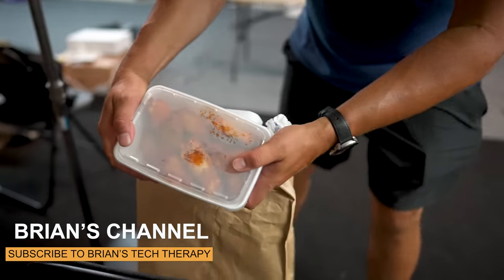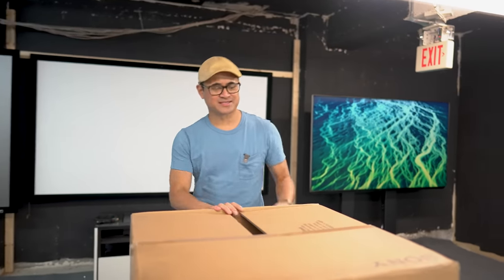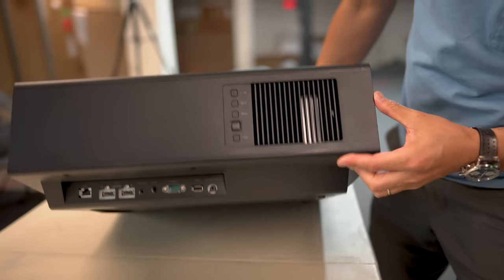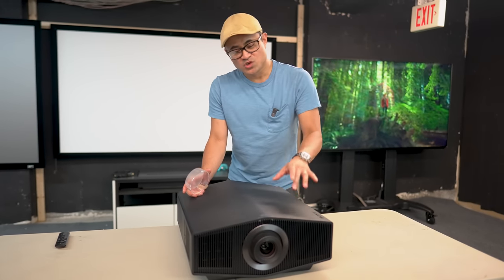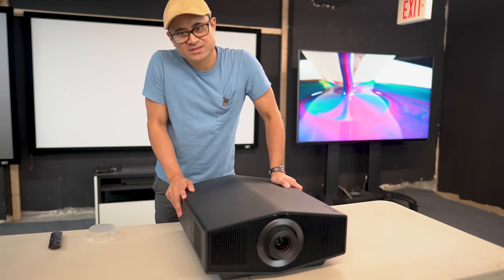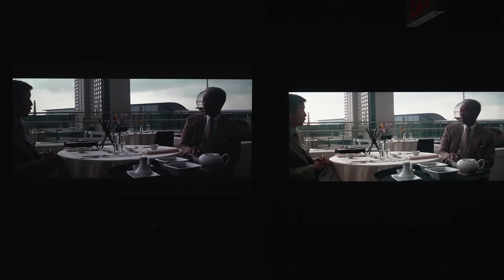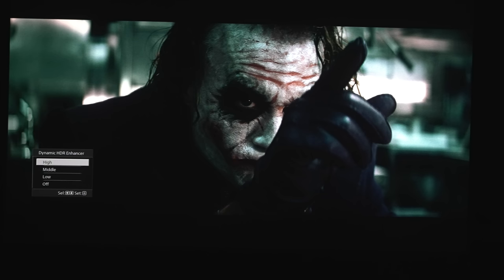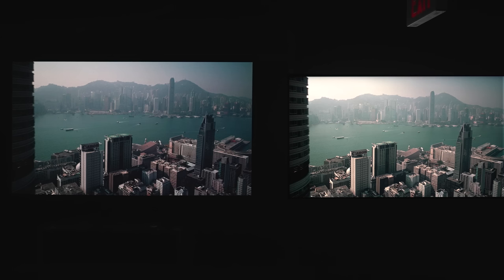Sony's Best TV & Projector! Sony XW7000ES vs Z9K MiniLED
Shane and Brian compare the Sony Z9K vs the Sony VPL-XW7000ES projector.

Value Electronics
35 Popham Road

JVC NZ7:
Sony 85X95K:
McIntosh MC255
McIntosh MC257
*ACCESSORIES*
Niagara 3000:
*SHOT ON*
Sony FX3: